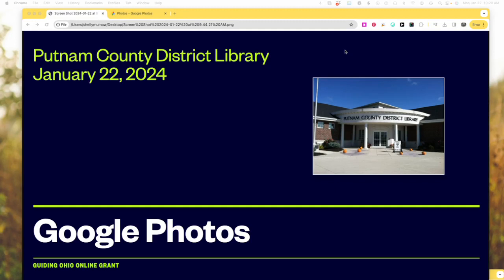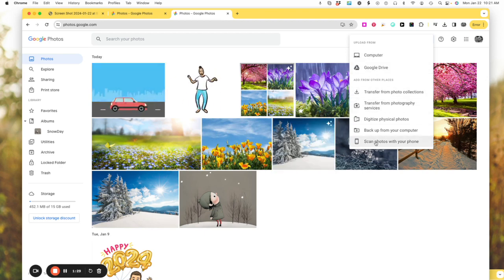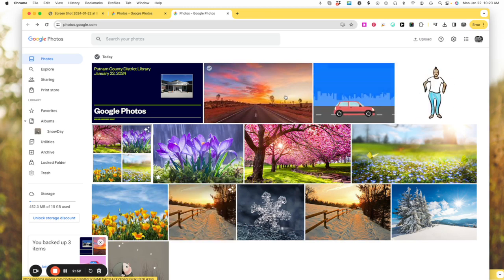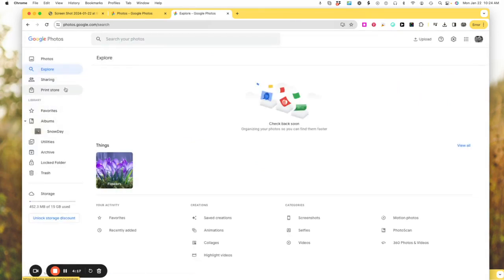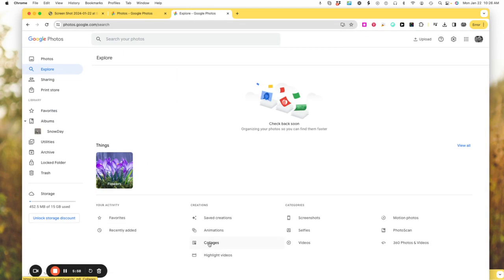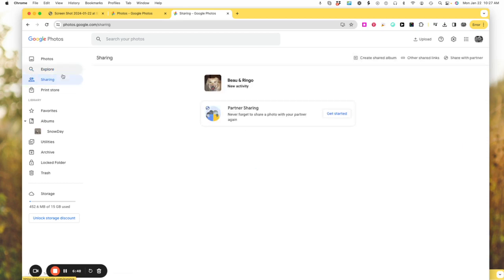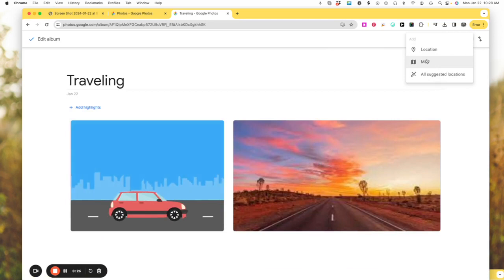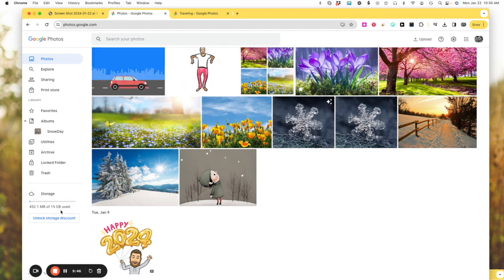Google Photos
Take a look at Google Photos.  How to create albums, organize, star favorites, create collages, create animations and add the app so you can digitize old photos.